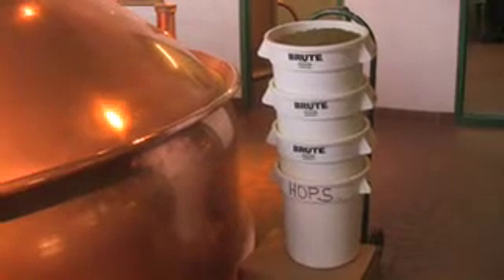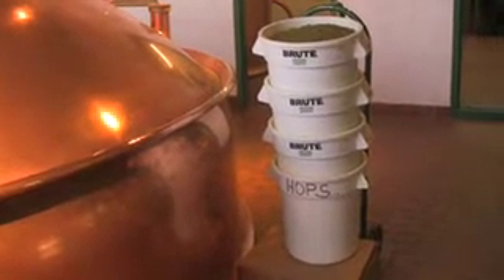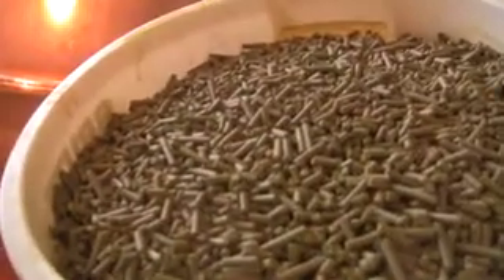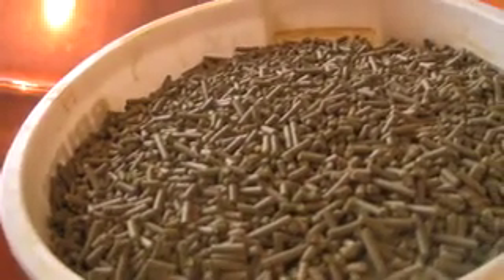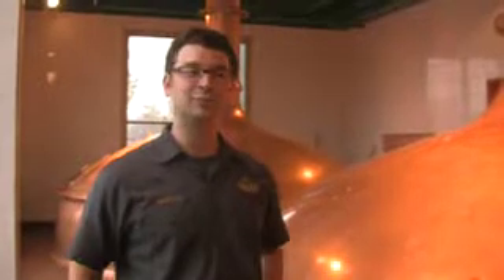Unchained 11: Old 152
Hear Brewer Eric Harper talk about his second Unchained Series beer, Old 152... a nod to a pre-prohibition style known as Kentucky Common.